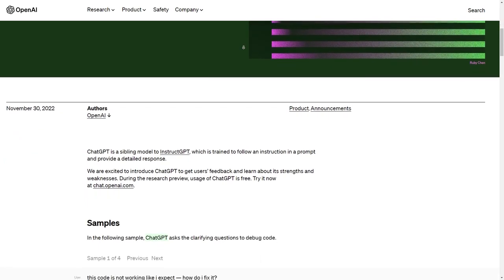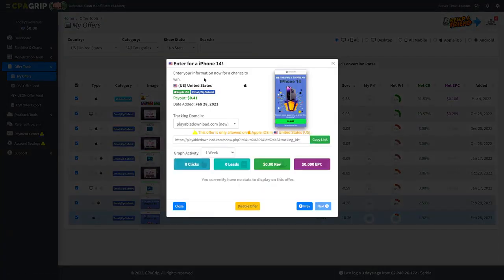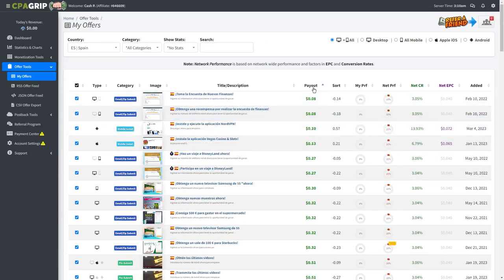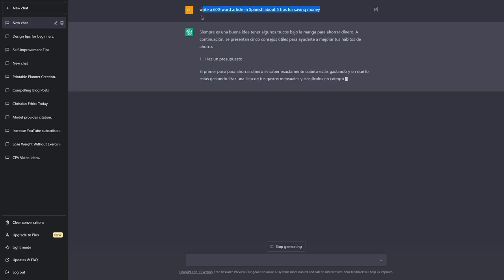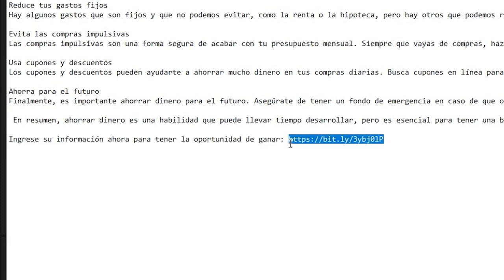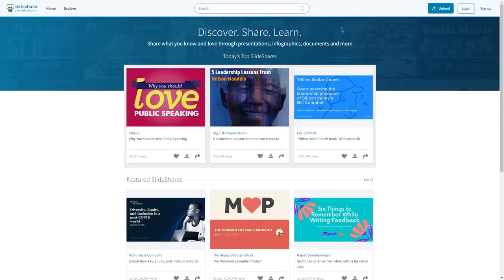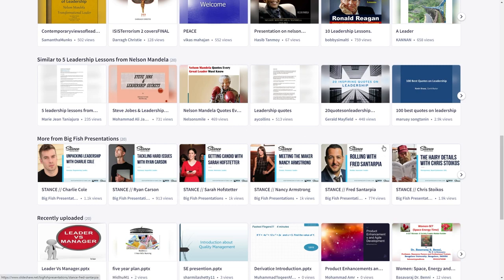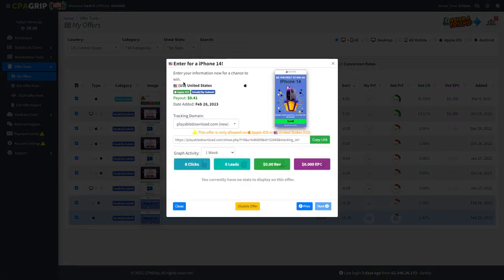Legitimate Method Earns $300 Per/Hr Online (EASY WAY TO MAKE MONEY ONLINE 2023) With ChatGPT